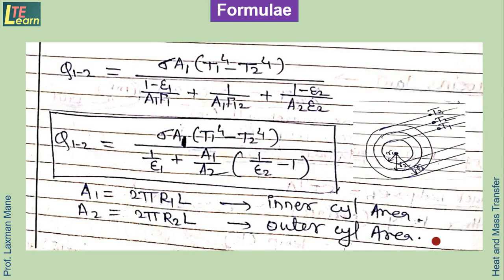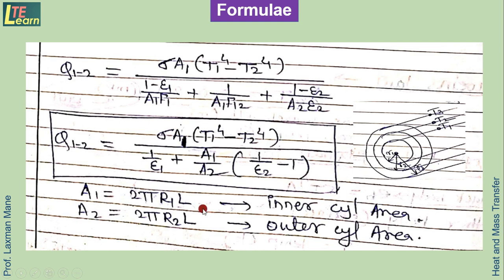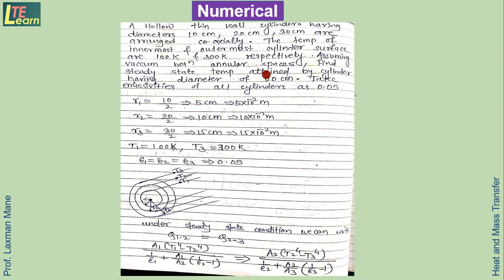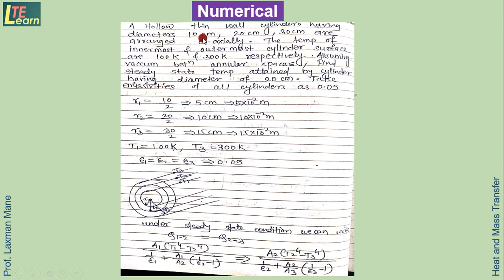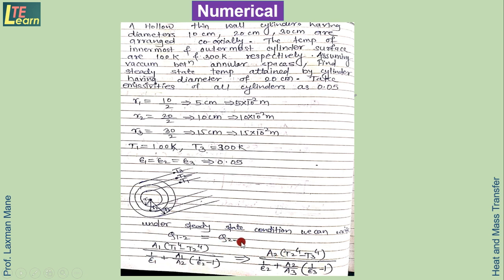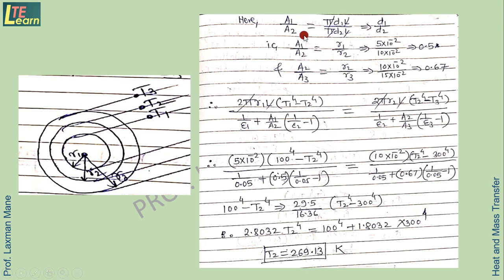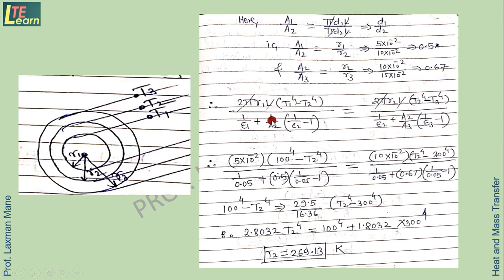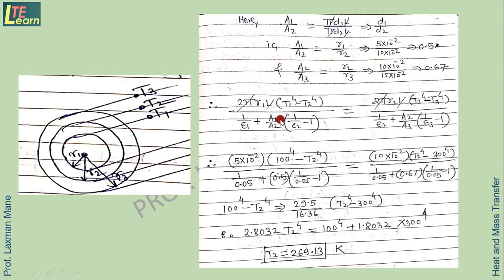Radiation Numerical: Heat Exchange Between Two Infinite Concentric Cylinders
This video session  is prepared  to make the students conversant Radiation Numerical: Heat Exchange Between Two Infinite Concentric Cylinders.